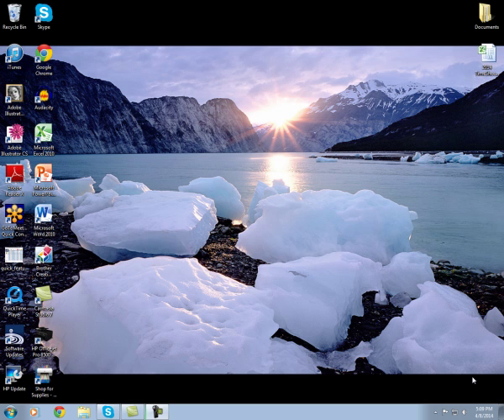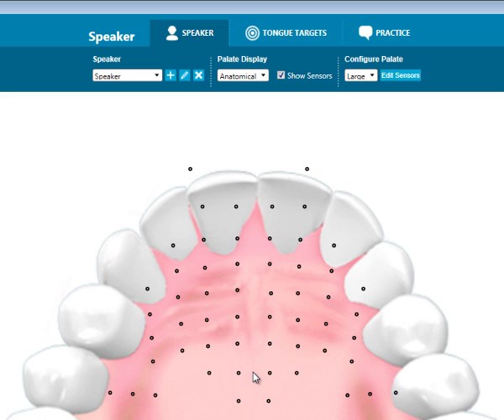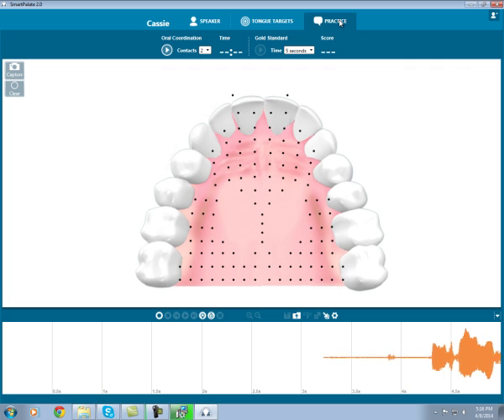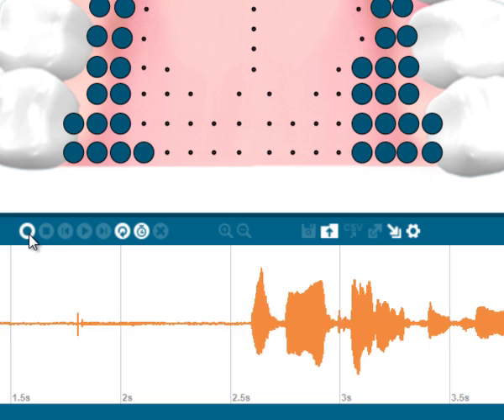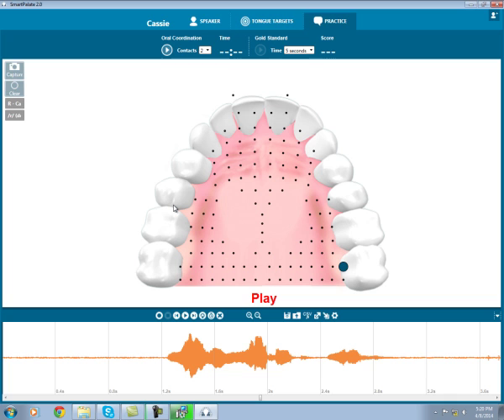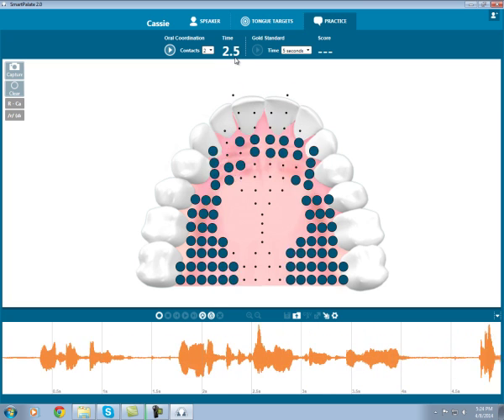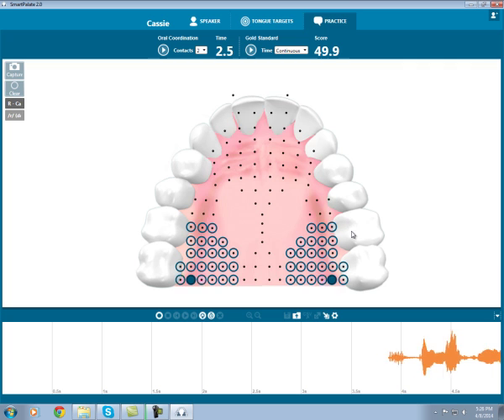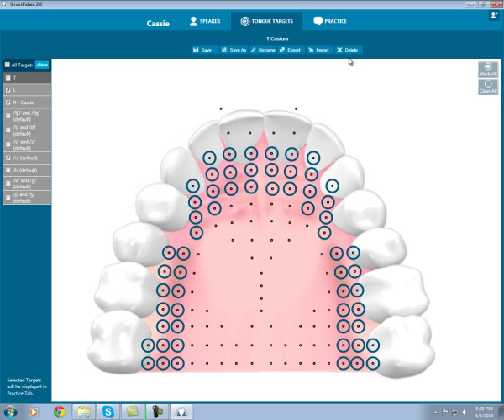Demo: SmartPalate 2.0 Software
Learn how to install the SmartPalate 2.0 software and explore features like tongue targets, recordings, data, and two-window display.

More information about the SmartPalate and other speech therapy tools can be found